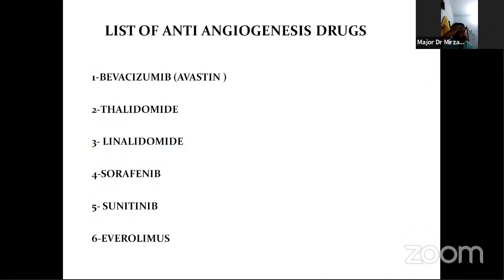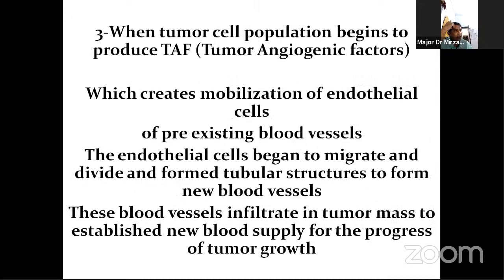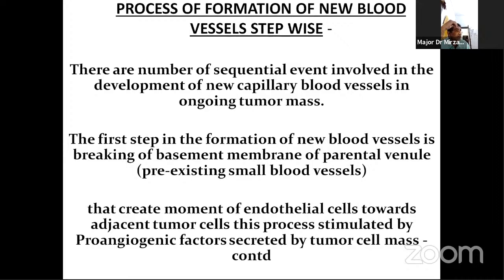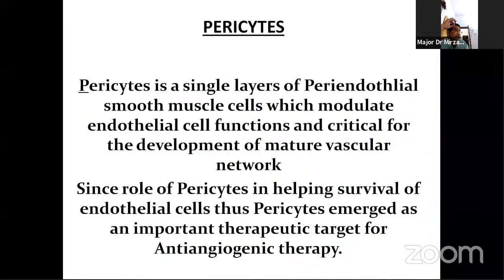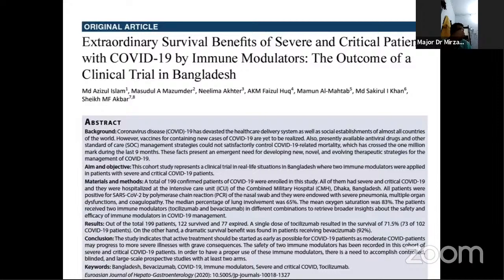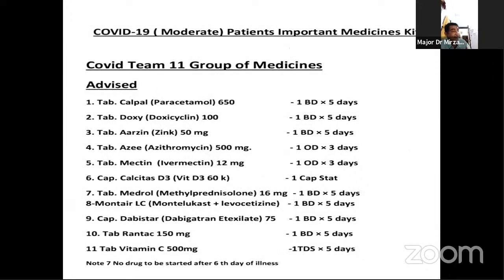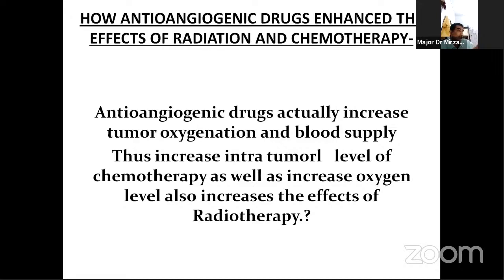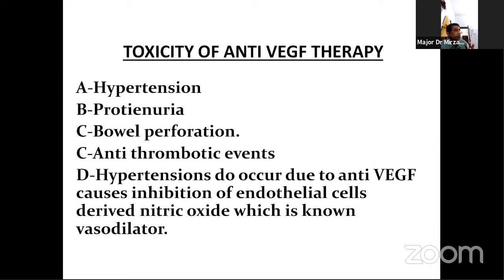Concepts of Angiogenesis in Oncology-Dr.(Maj)Mirza Qaiser Baig